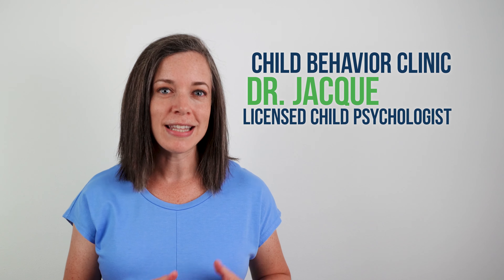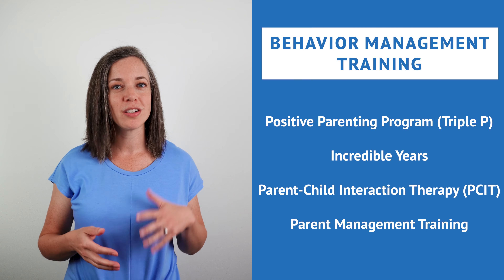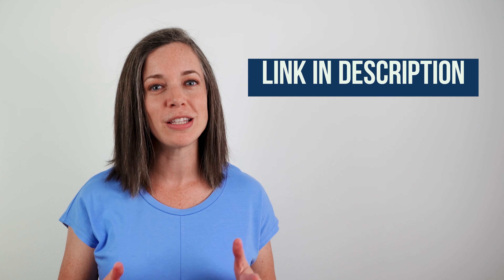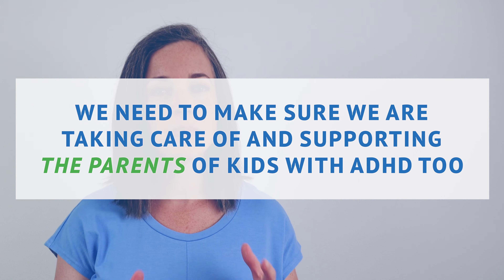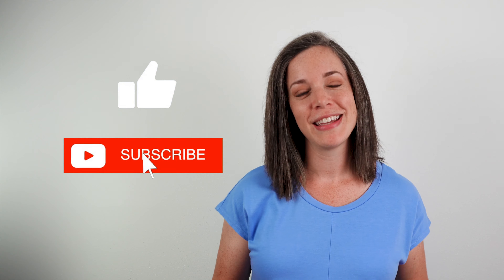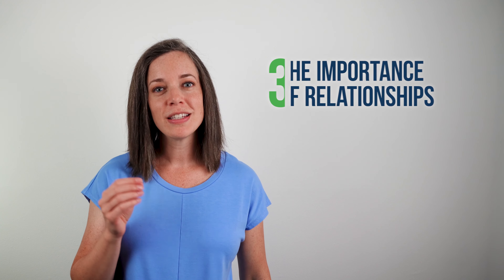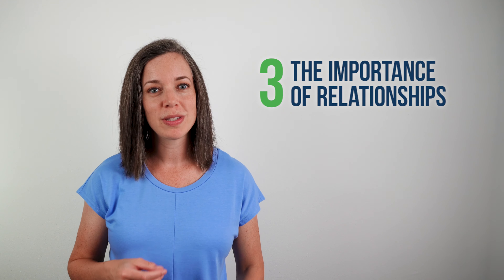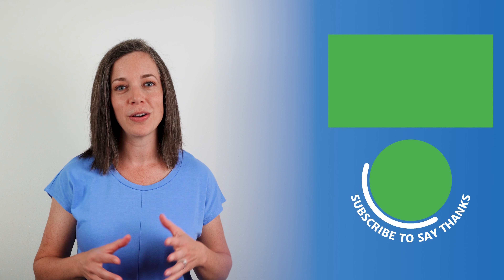3 Overlooked Tips for Better Child ADHD Care & Parent Training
In this video, I talk about ADHD treatment for kids and a few essential ideas that I think would make families feel even more successful in the long-run.

I’m Dr. Jacque from ChildBehaviorClinic.com. I'm a mom of two and a licensed psychologist who helps families with child anxiety and ADHD.

Chapters:
0:00 ADHD Treatment for Children: The Missing Pieces
0:23 Current Types of ADHD Treatment
2:01 Going beyond parent training and medication for ADHD
2:48 A crucial thing a lot of treatment options are missing
3:58 This often gets left out when treating ADHD
5:45 One of the most important things to help kids with ADHD
6:15 This is how to start

WHO AM I:
Hi there. I’m Dr. Jacquelyn Bogdanov, founder of Child Behavior Clinic I’m a licensed child psychologist who specializes in child anxiety and ADHD.

I help families with child anxiety and ADHD, so parents can feel confident they are giving their kids what they need. I take research-supported ideas and make them into simple, practical, and straightforward tips and strategies you can use right away.

I believe all parents and kids should have access to quality mental health information, ideas, and resources, especially when it comes to anxiety and ADHD. You and your kids deserve support to make it through the hard times together.